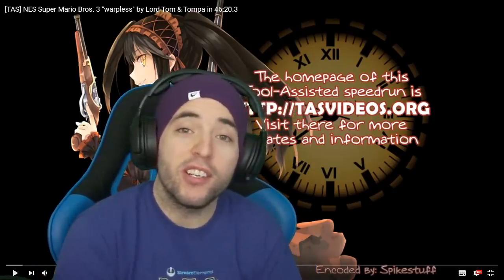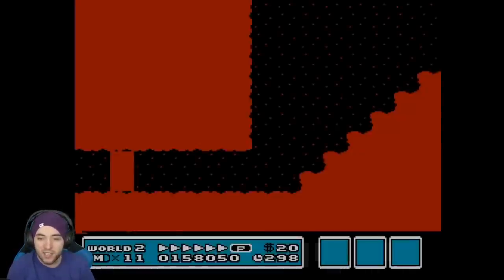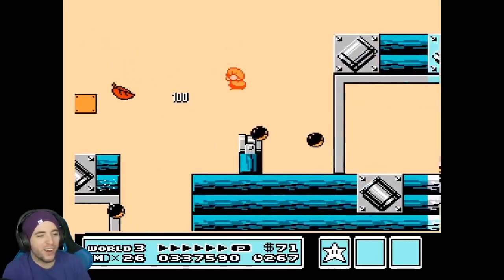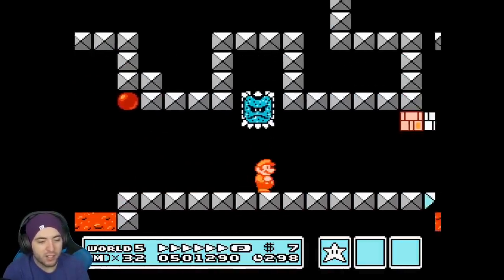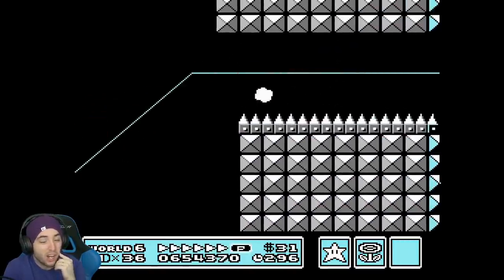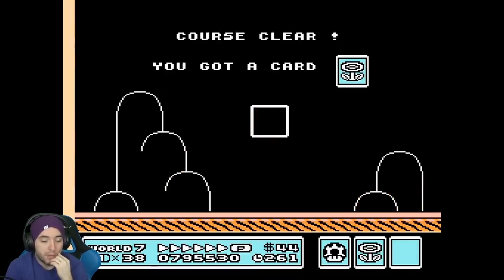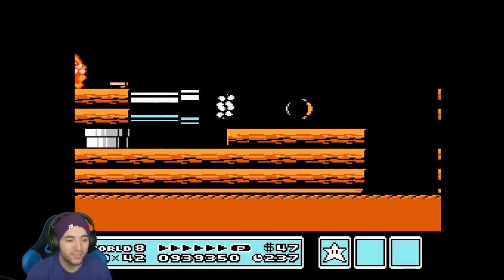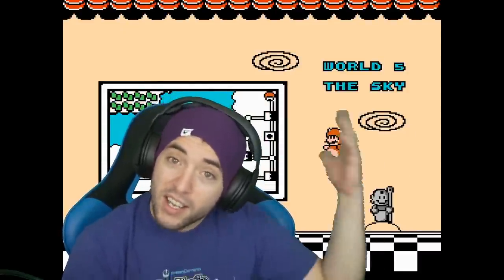Pro Mario Player Reacts to SMB3 Warpless TAS *Youtube Exclusive*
Are there new strats in the SMB3 Warpless tool assisted speedrun?